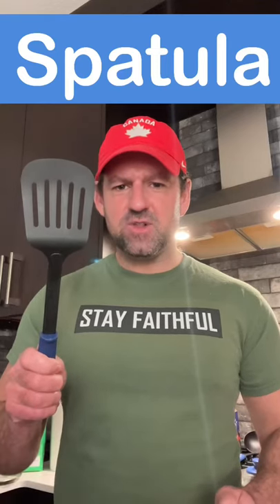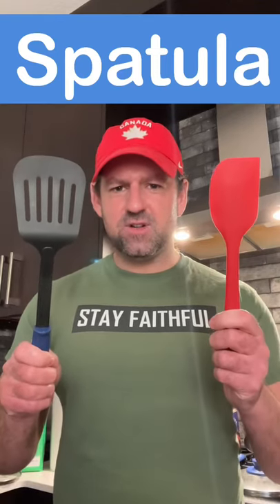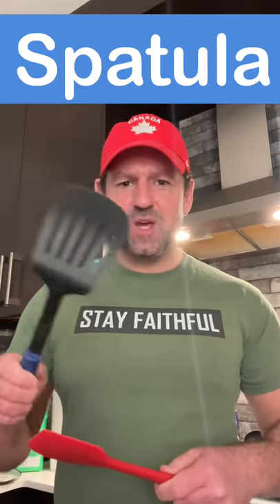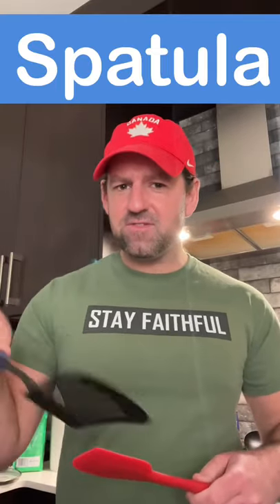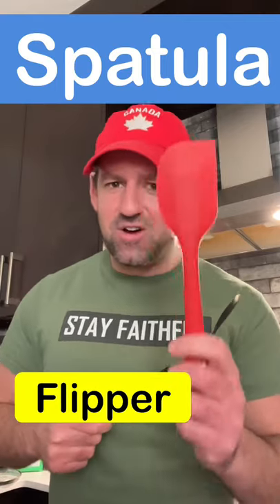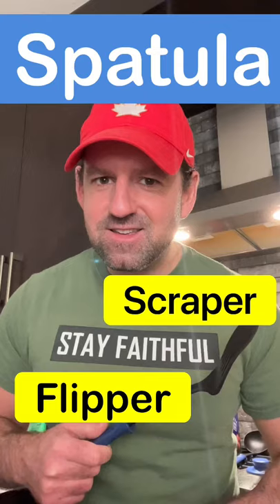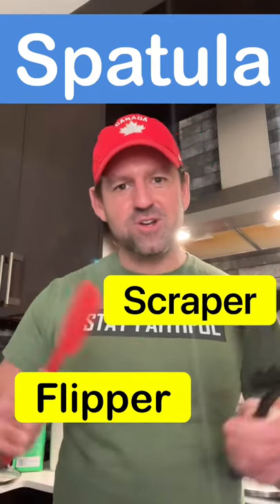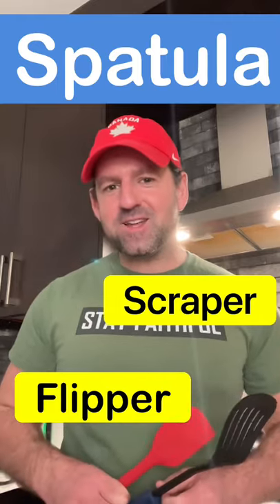English Vocabulary - Spatula